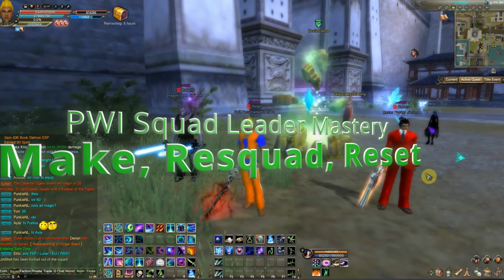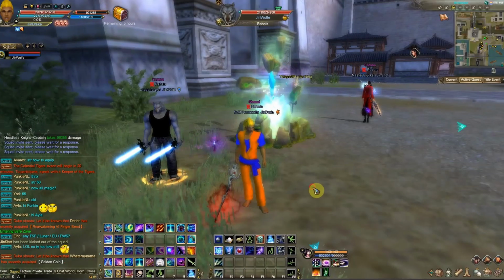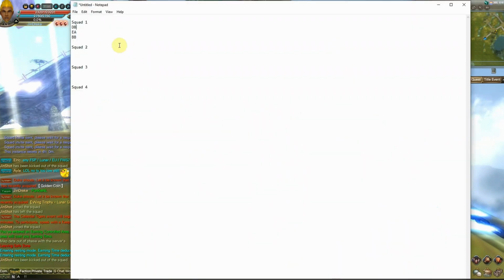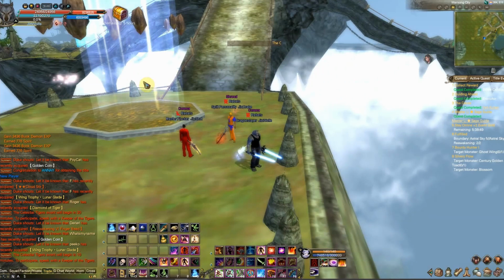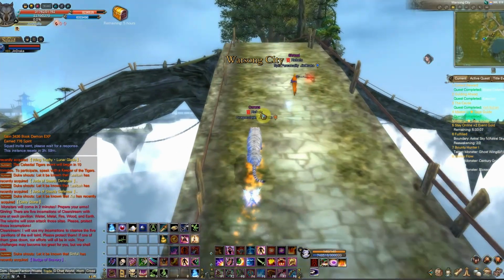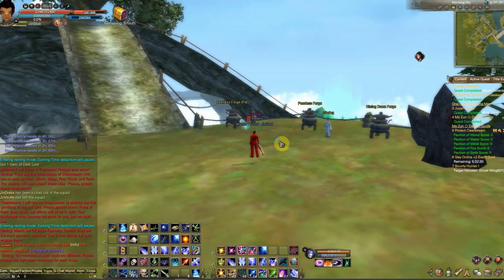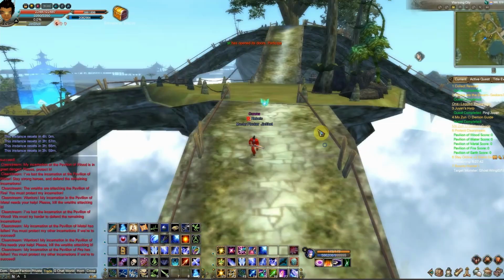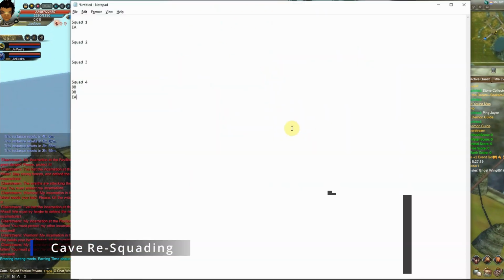PW Squad Mastery | Reset caves and Resquad like a pro | Perfect World International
In this vid I will show you How to Make a Squad, Reset Caves, and Re-Squad like a pro on PWI (Perfect World International). This is done on a private server but it will work on any version of PWI. If you have any questions, suggestions or ideas please leave them in the comments section.